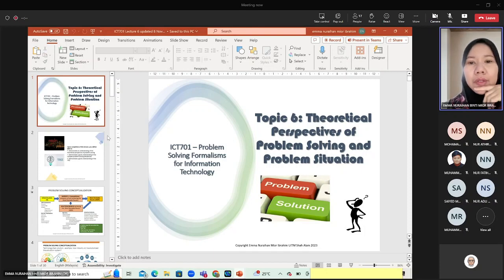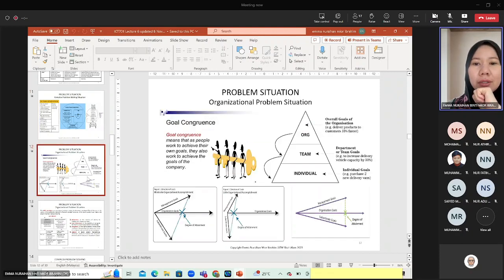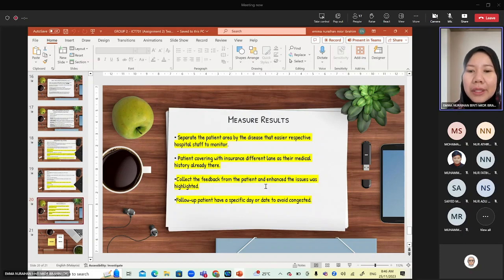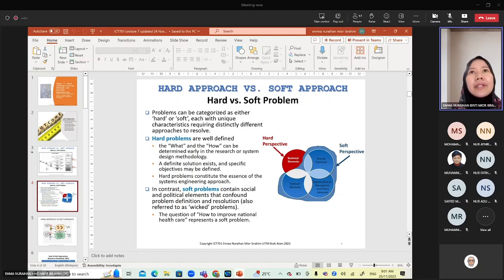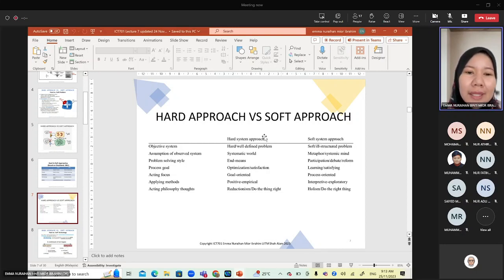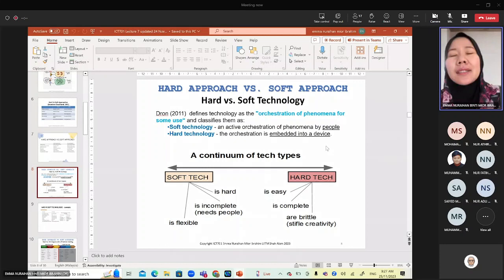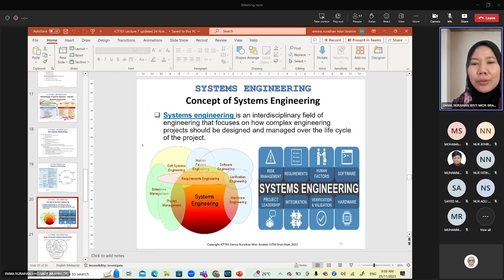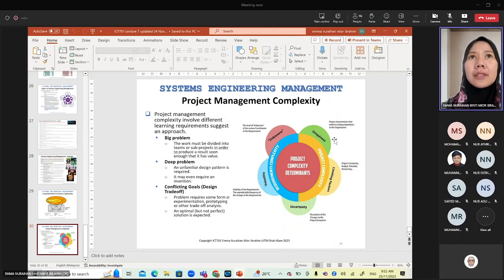ICT709 week 7